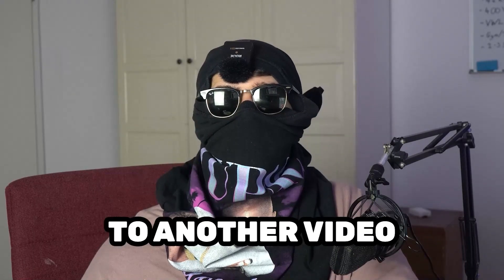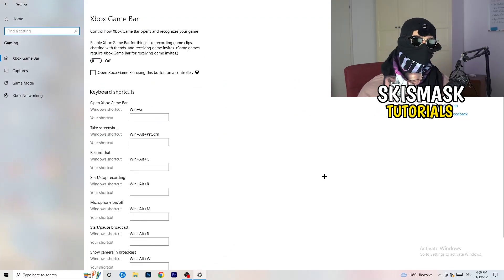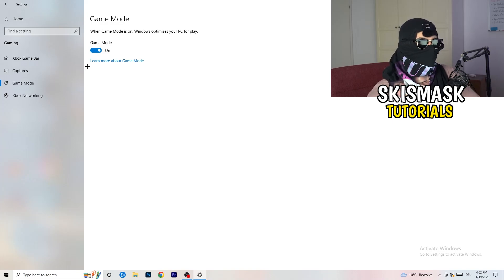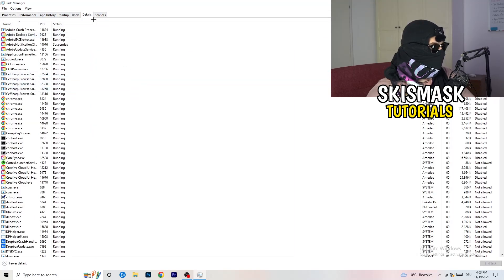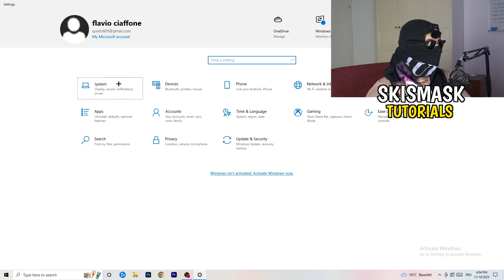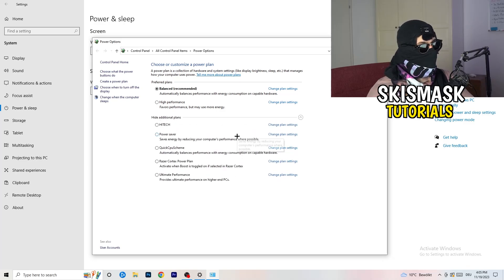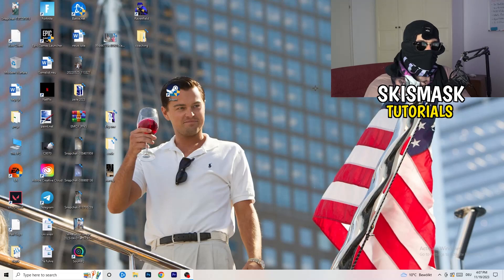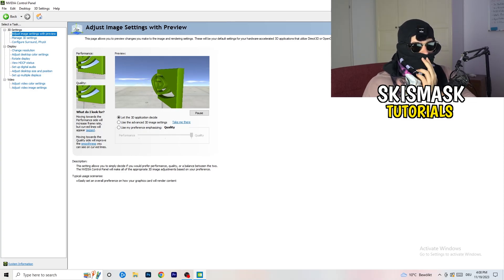How To Fix Monster Hunter World Fps Drops & Stutters (EASY)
How to fix fps stutters in Monster Hunter World,